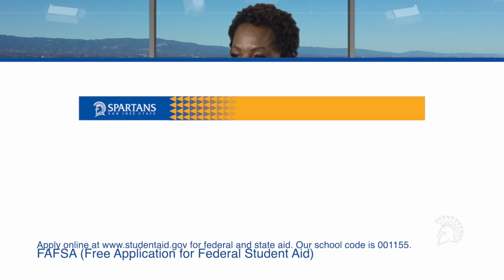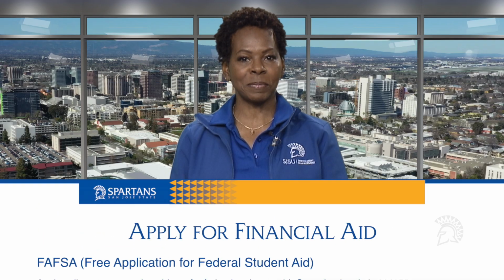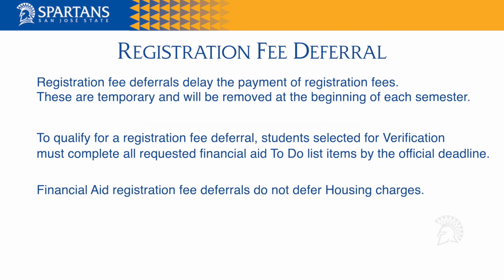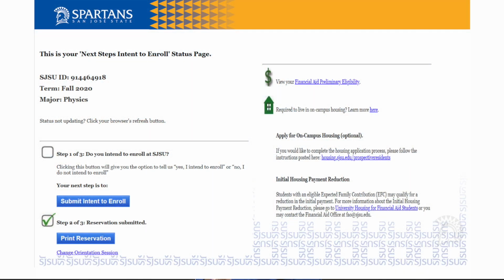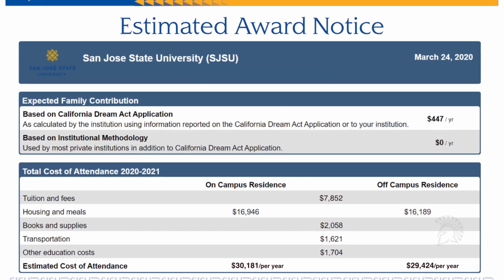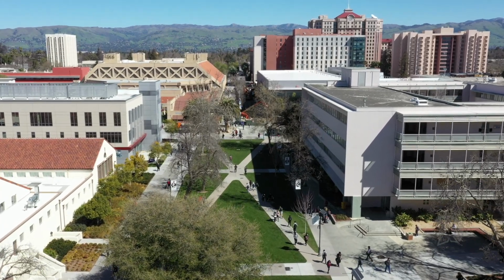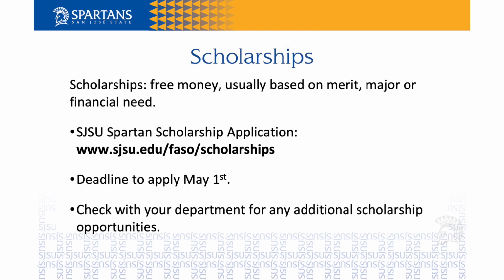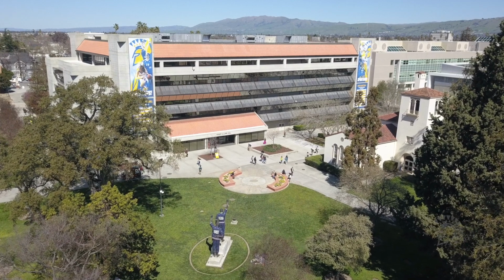Understanding Financial Aid and Scholarships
Coleetta McElroy, Director of the Financial Aid & Scholarship Office, explains our financial resources for students including financial aid, grants, loans and scholarships.